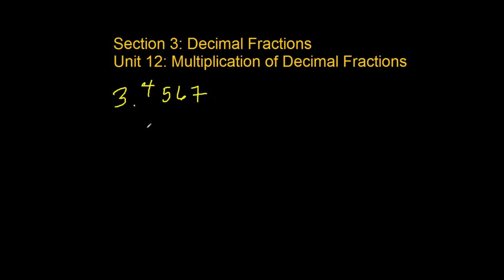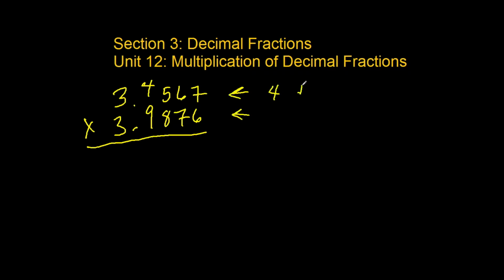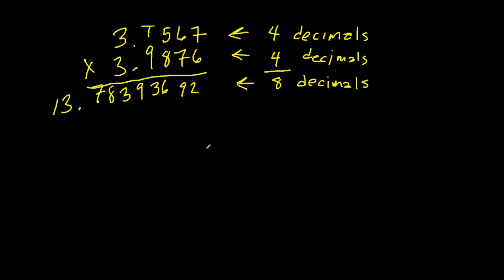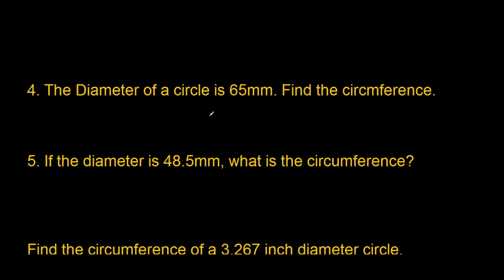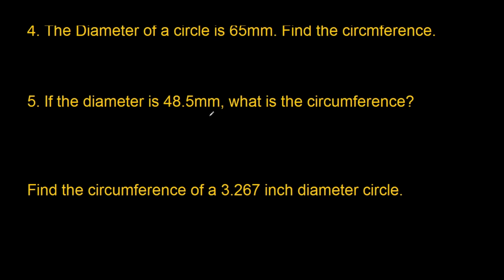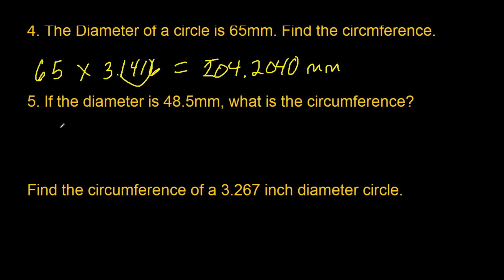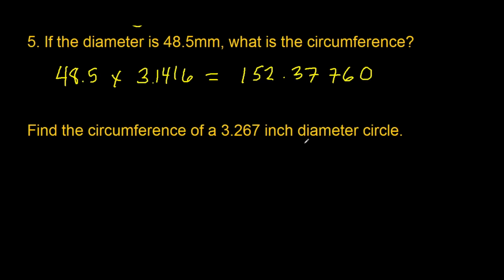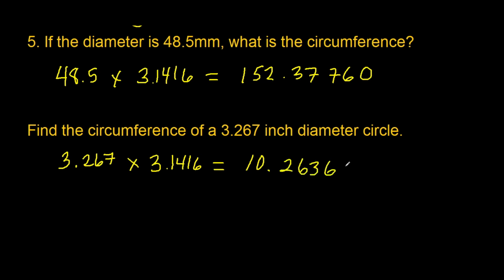Multiplication of Decimal Fractions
Mr. Riggs explains multiplication of decimal fractions